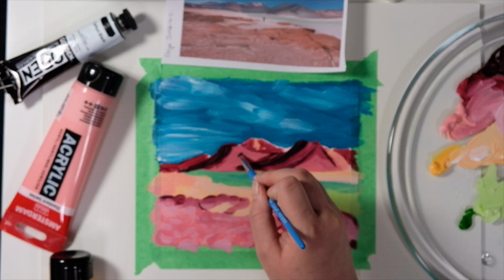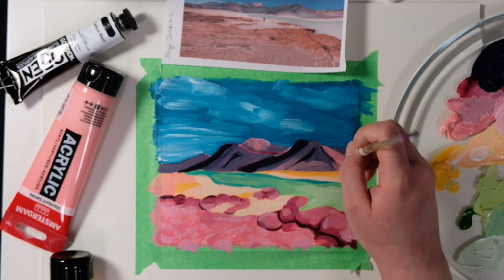Acrylic Landscape Abstract Painting Process : How Can I Help You Better?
In today's painting I am working on a landscape using some new colours, some new to me colours, that I recently received. Life right now has added stress and anxiety triggers. I would like to help with alleviate this through art and art activities.

In the comments below, please let me know if you would like to have access to free resources such as: painting tutorials, how to draws, colouring pages, or if you have any suggestions, please feel free to also comment those.